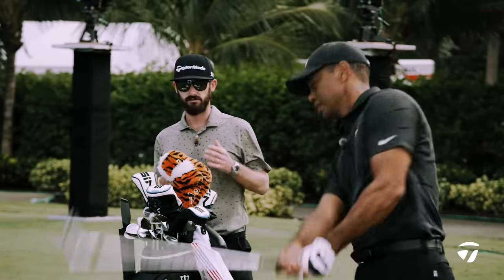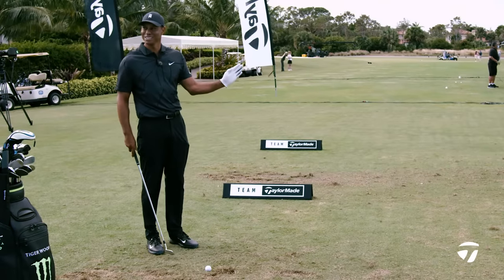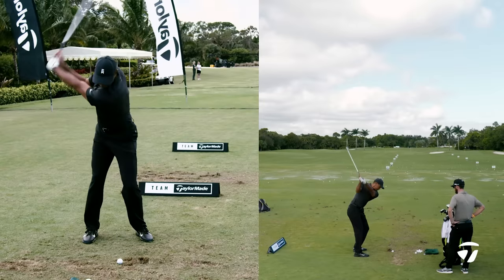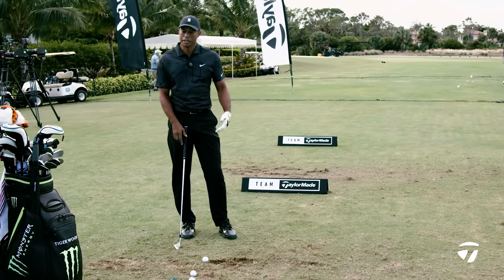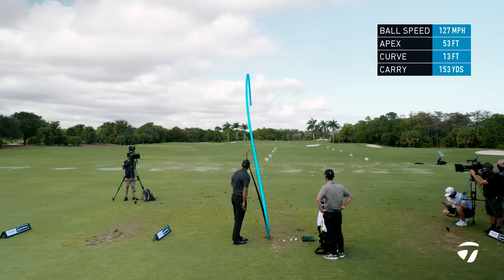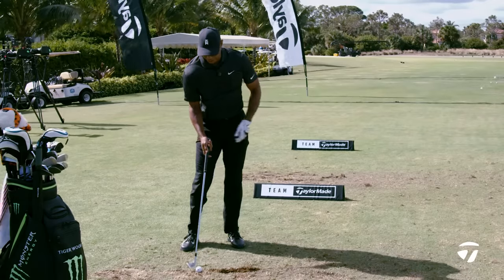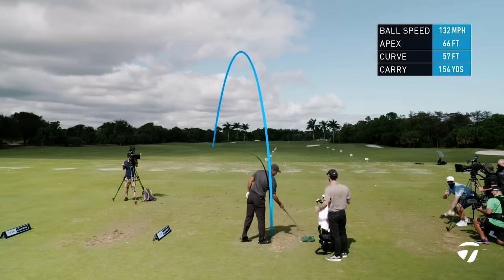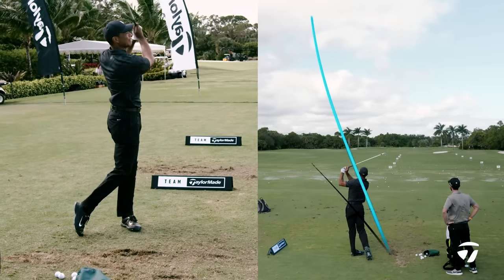Tiger Woods' Nine Windows | TaylorMade Golf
High, low, draw, cut. Tiger Woods famously made his Nine Windows drill part of his routine years ago, and it has become a signature and example of ultimate control a golfer can have with an iron in hand. Here, he outlines the objective of the drill, then walks @trottiegolf through each shot it demands with his P·7TW irons from TaylorMade Golf.